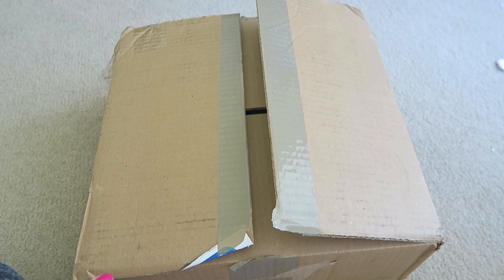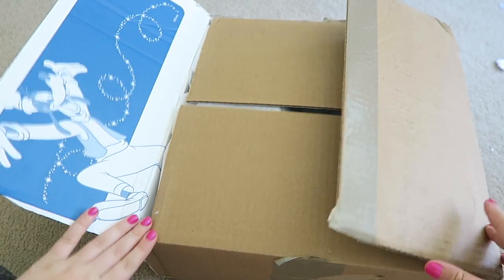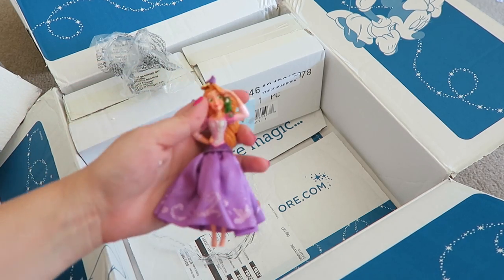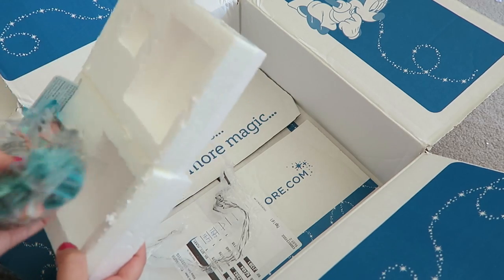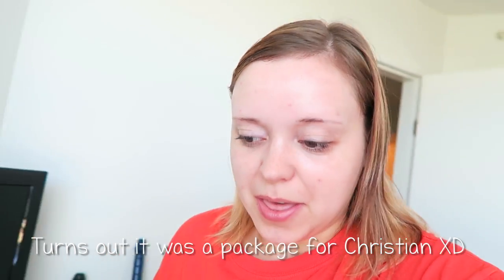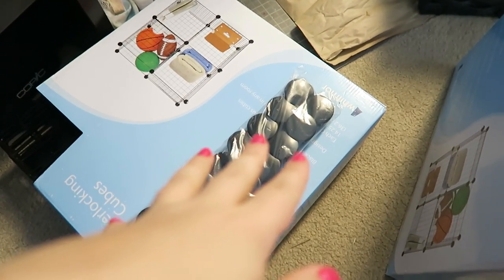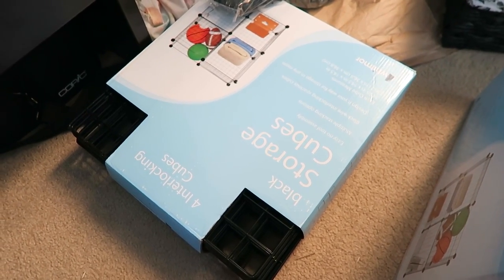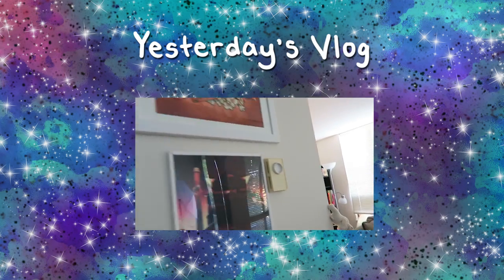DISNEY PRINCESS ORNAMENT UNBOXING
Any other music is from audiomicro.com